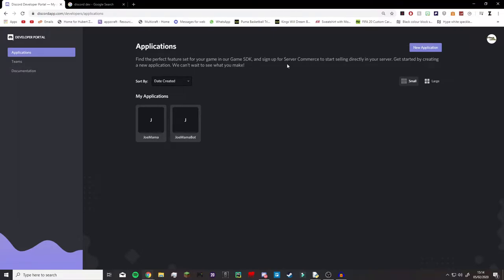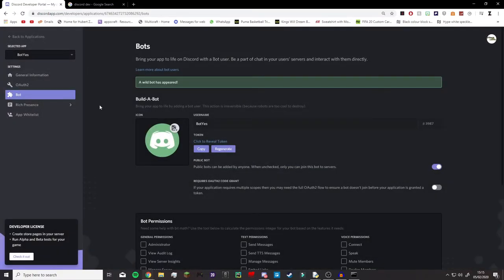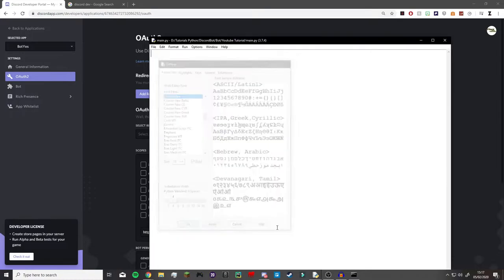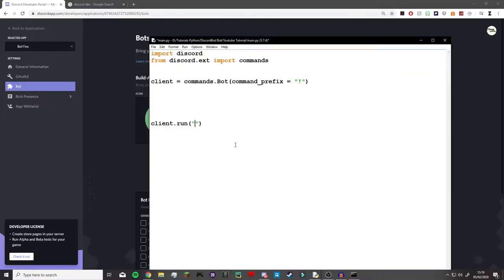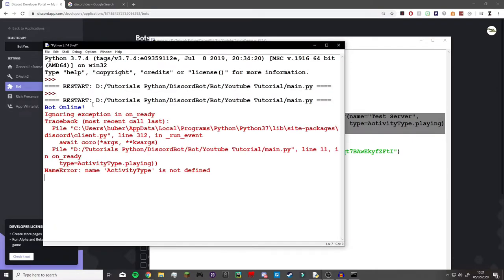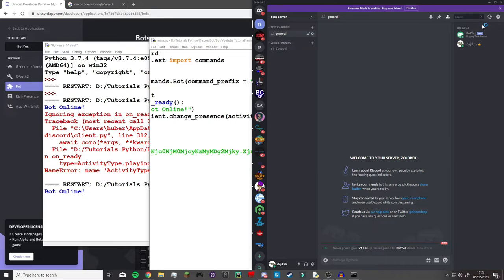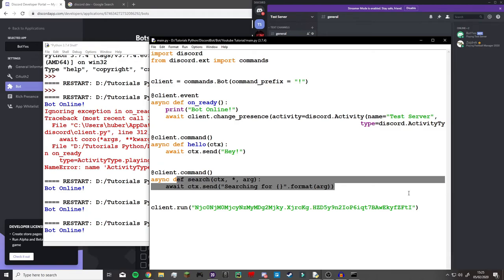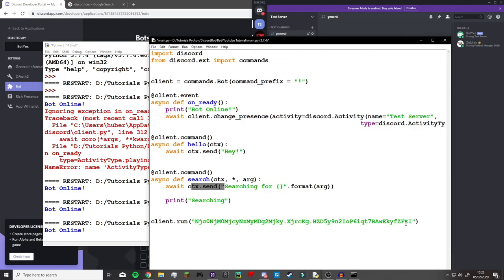How to make a simple Discord bot using python. [EP 1] Very Easy!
Code from the video:

import discord
from discord.ext import commands

client = commands.Bot(command_prefix = "!")

async def on_ready():
    print("Bot Online!")
    await client.change_presence(activity=discord.Activity(name="Test Server",  type=discord.ActivityType.playing))

async def hello(ctx):
    await ctx.send("Hey!")

async def search(ctx, *, arg):
    await ctx.send("Searching for {}".format(arg))

    print("Searching")

client.run("Njc0NjM0MjcyNzMyMDg2Mjky.XjrcKg.HZD5y9n2IoP6iqt7BAwEkyfZFtI")